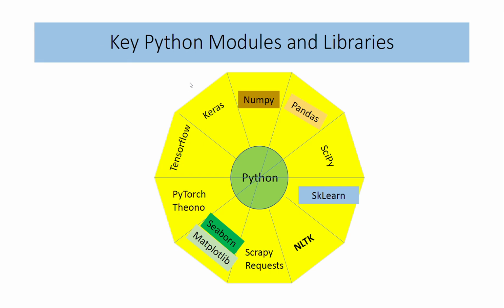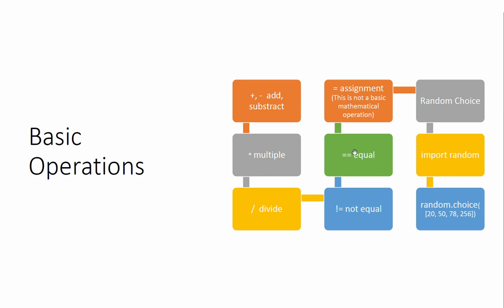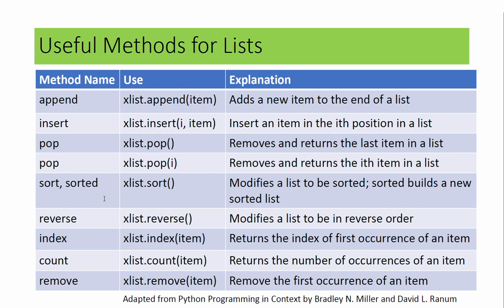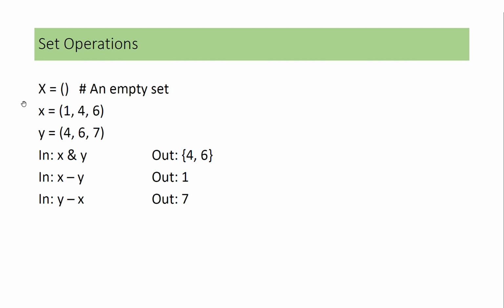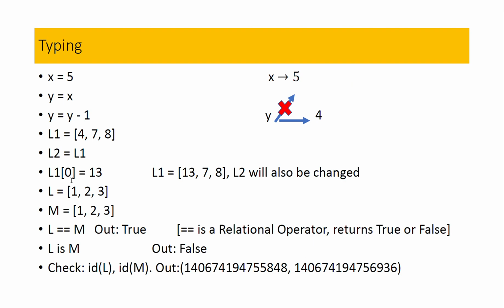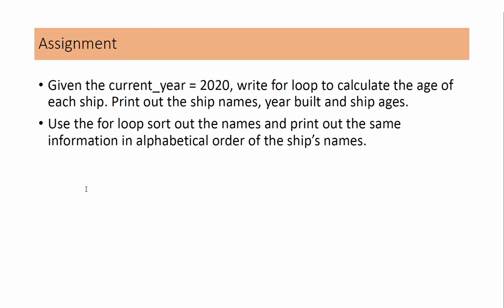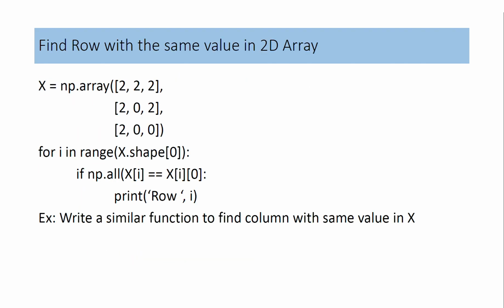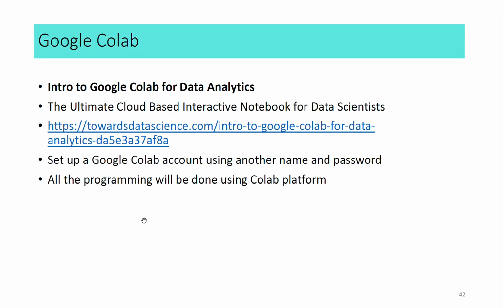Basic Python Programming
This video share about Python as it is a interpretative language and no need to link or compile program, it is a

1. High level language
2. Works in two modes
3. Interactive mode –try program code one line or expression at a time
4. Standard mode – run a program of many times from start to end
5. Python 3 is to be used
6. Object oriented representation of data
7. Contains building functions that can be changed by all Python
programs